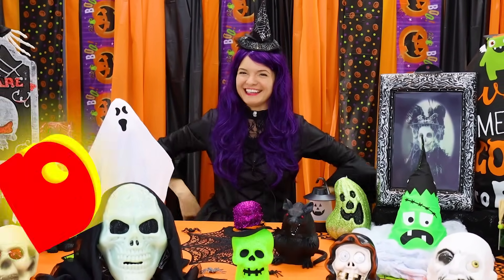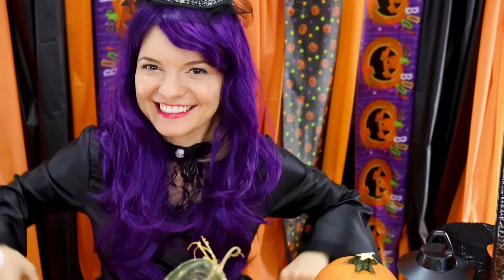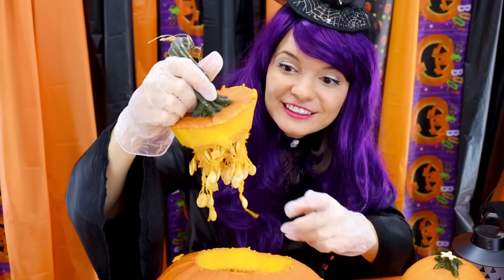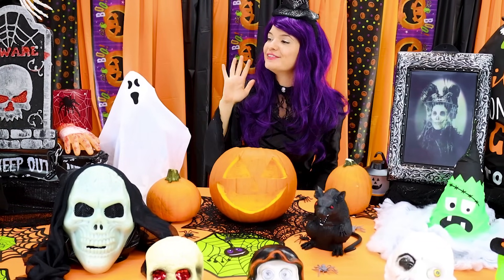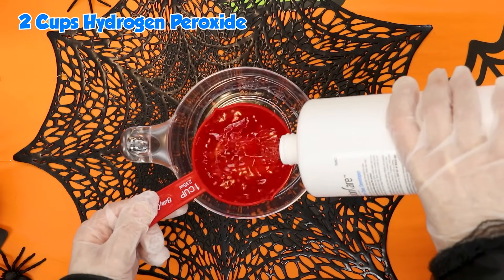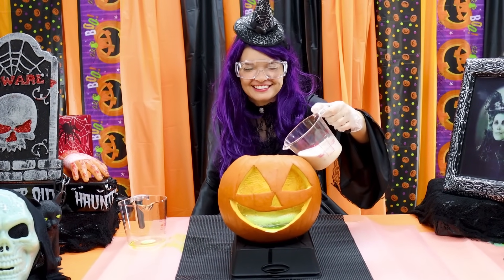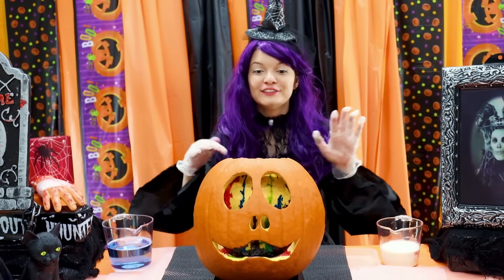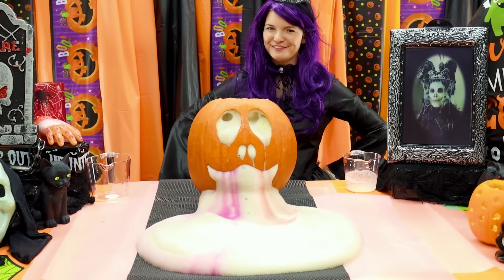Halloween Science Experiments for Kids | Halloween for Kids 2020| Science for Kids with Speedie DiDi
In this halloween science experiments for kids video, Speedie DiDi shows kids how to carve a halloween pumpkin, and shows kids science experiments with elephant toothpaste for 2020. This is a halloween themed science for kids video, where toddlers and parents can learn easy science experiments to do at home. The science experiments ingredients can easily be purchased at nearby stores for halloween 2020. This science for kids video begins with Speedie DiDi doing Halloween magic and disappearing as a witch. Speedie DiDi reappears in multiple locations. Speedie DiDi asks the kids and toddlers for help with the easy halloween science experiments and they agree to help. Speedie DiDi shows kids and toddlers pumpkin carving safely. Speedie DiDi then prepares the ingredients for the kids science experiments and puts on gloves and safety goggles. Both kids science experiments are a success as the elephant toothpaste comes out very large and full of foam.

🎯 Speedie DiDi creates fun and educational kids learning videos; Pretend Play helps develop your child’s imagination and creativity.

📗 Additional educational videos for toddlers include Speedie DiDi Dinosaurs, Speedie DiDi Tools, Speedie DiDi Fire Truck, Speedie DiDi Airplanes and Speedie DiDi Doctor, which you can watch here:

📒 Elephant Toothpaste INGREDIENTS for LARGE Pumpkin 📒
- 4 Cups of 30-Volume Hydrogen Peroxide Liquid (typically used for lightening hair and can be found at beauty supply stores). Please note that this can cause irritation to skin and eyes, use gloves and goggles.
- 4 Tablespoons of liquid dish soap
- 4 Packets of Dry Yeast (can be purchased at most grocery stores)
- 3/4 Cup of Warm Water
- Food coloring